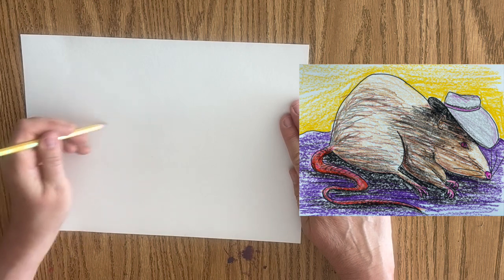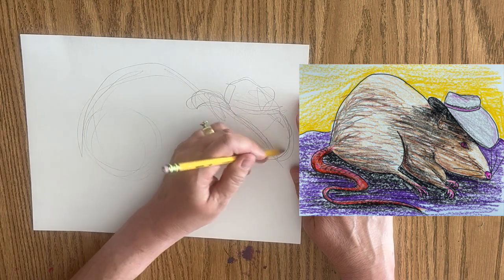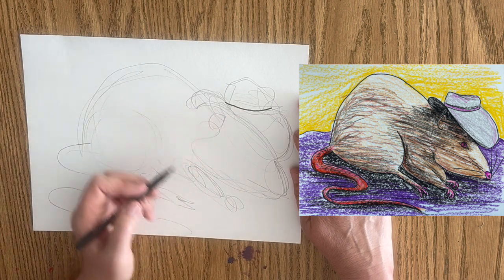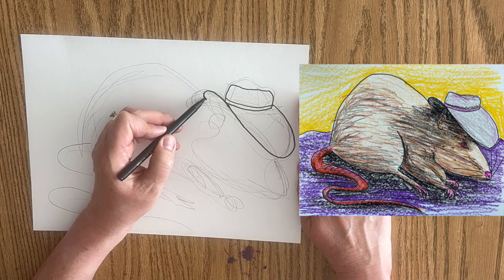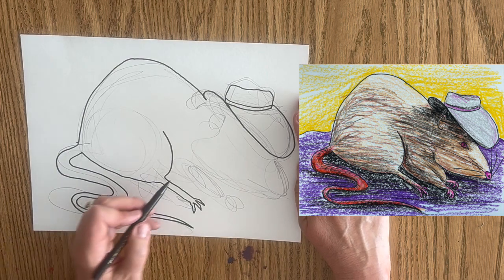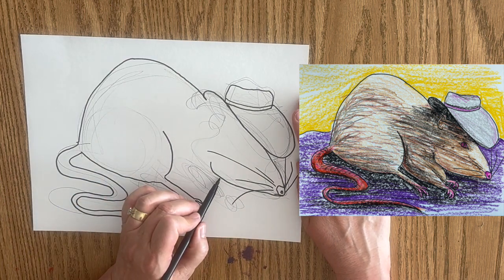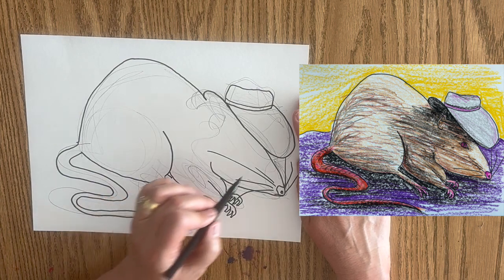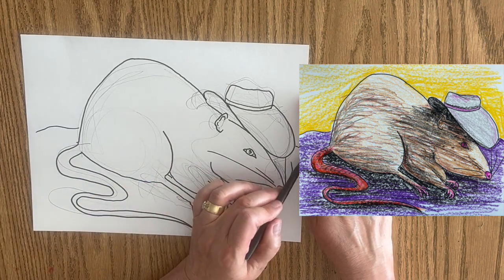RAT in a HAT | Drawing for Beginners | Fun Drawing Tutorials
Join me and learn how to draw a RAT. With this easy and fun step by step fun drawing tutorial you will love drawing this rat in a hat.